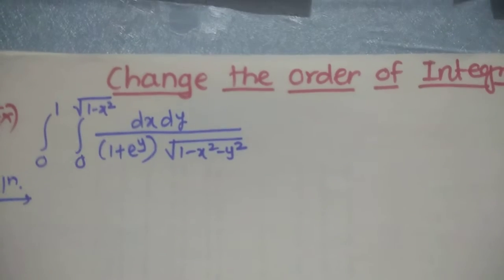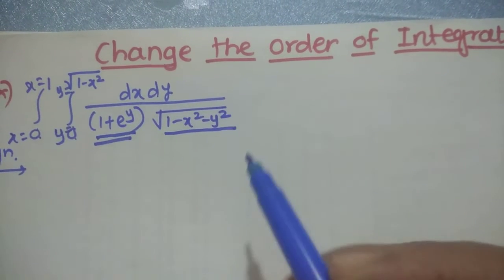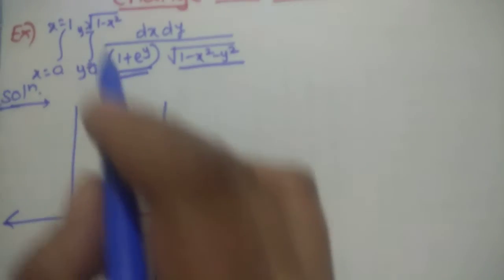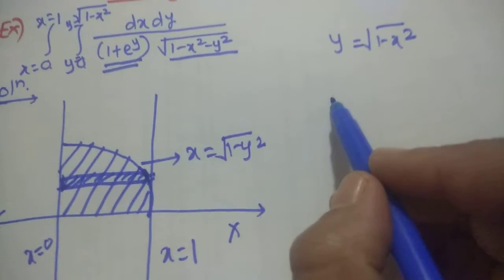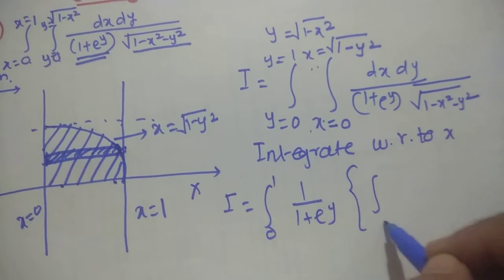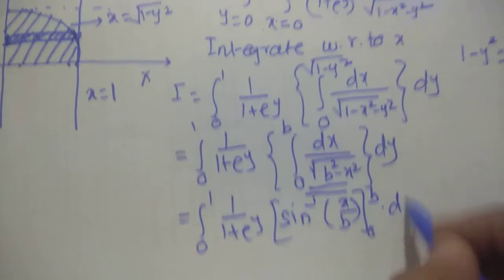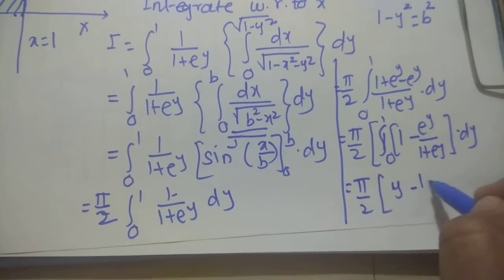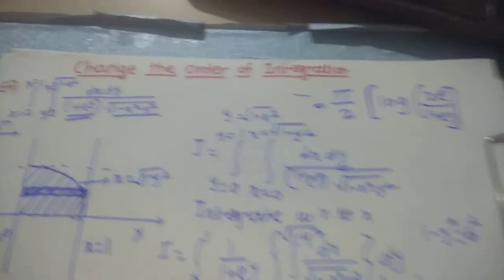Change the order of integration